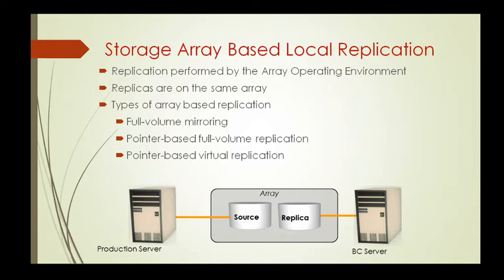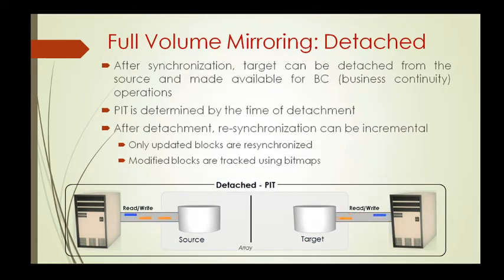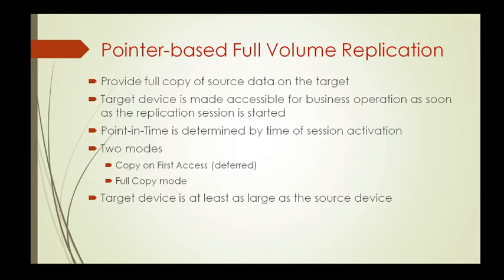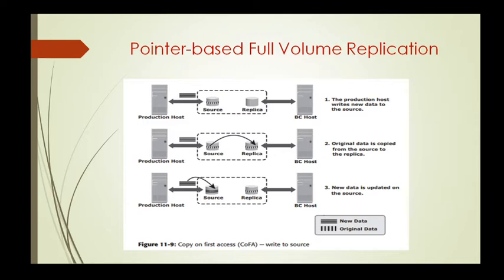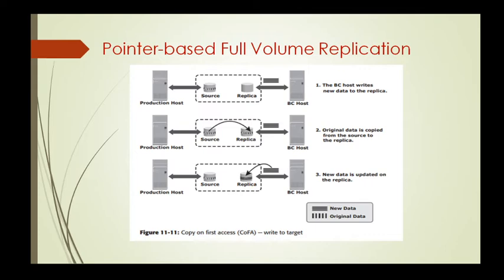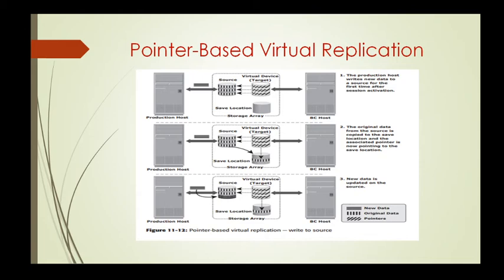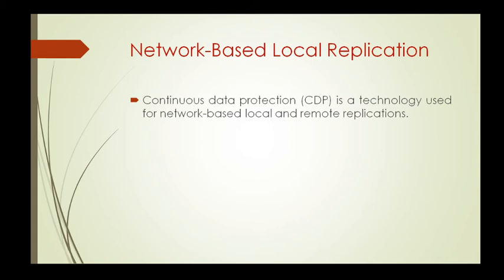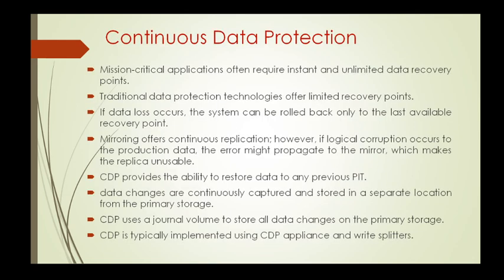Storage Area Networks | VTU | 17CS754 | Storage array-based_Network based local replication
This video covers the explanation of Storage array-based local replication in which I have covered full-volume mirroring and pointer- based, full-volume replication. Also, I have explained Network based local replication.